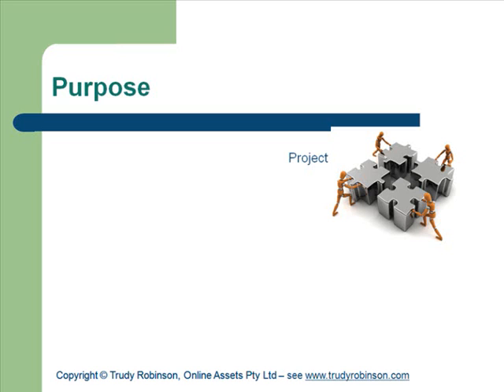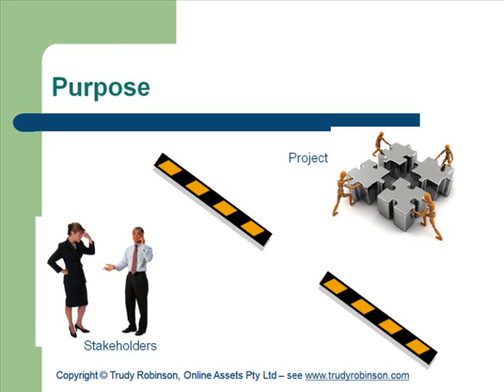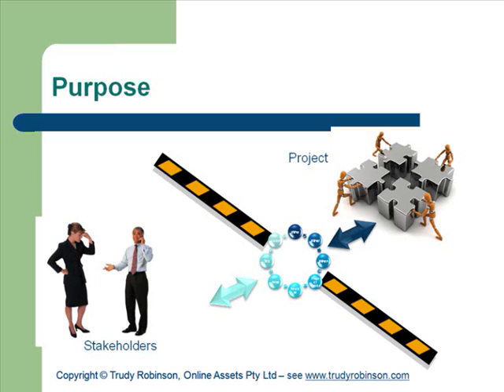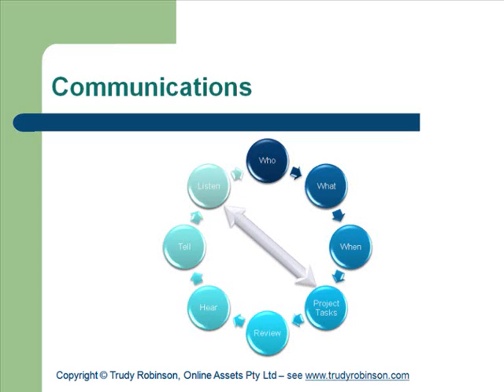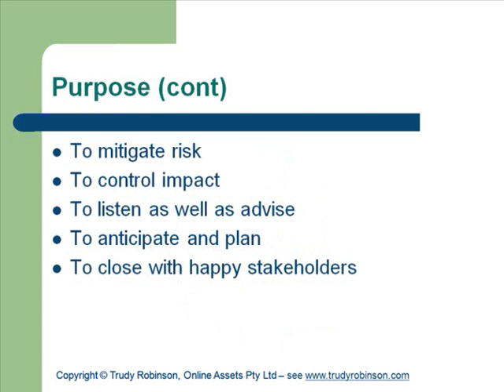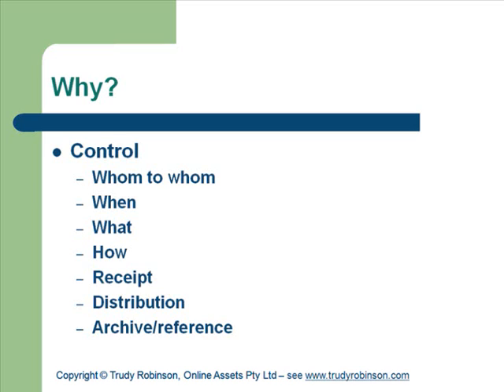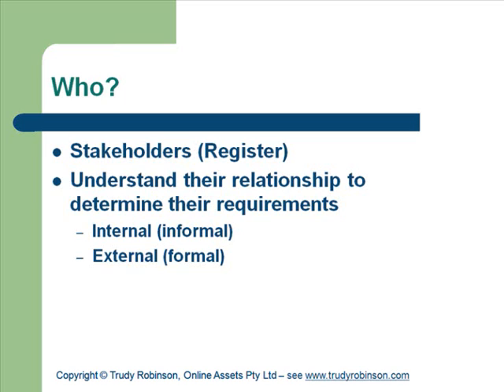BSBPMG406A Communication Part 1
BSB41507 Certificate IV BSB51407 Diploma in Project Management, subjects as defined by NTIS the National Training Information Service.  This subject material is created by Trudy Robinson of TJK Assets, This video includes content which is specific to communications purpose, control, stakeholders, email issues, stakeholder relationships and requirements, communication hierarchy.